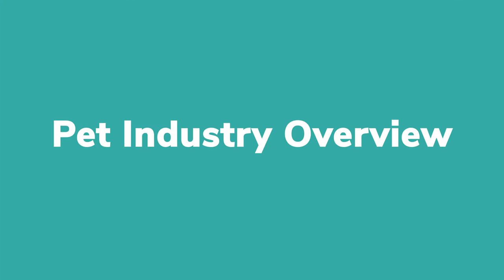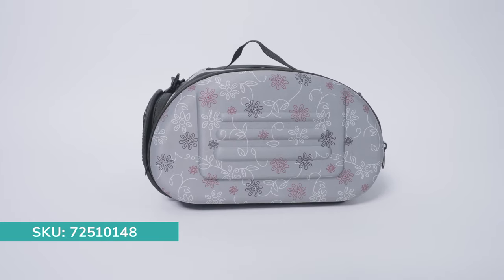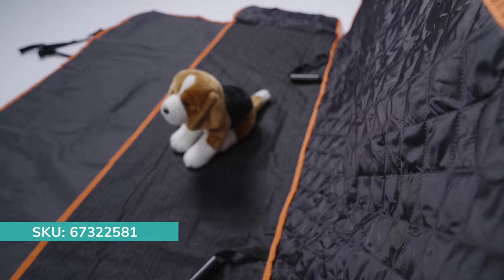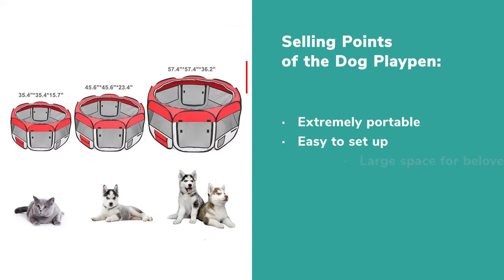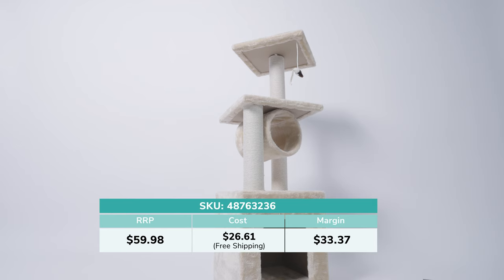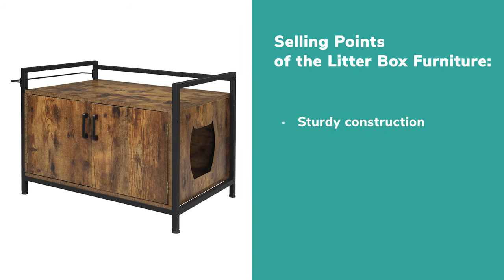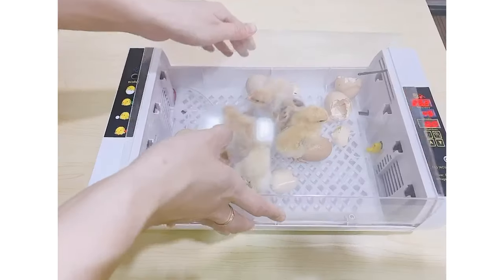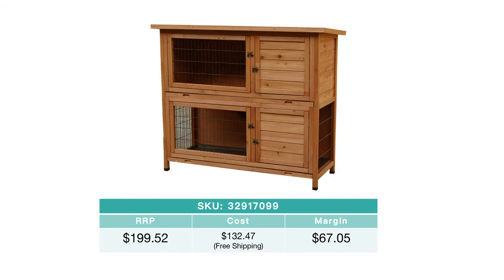9 Trending Pet Supplies Products to Sell in the $232Bn Industry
The global pet industry is huge, estimated at $232 billion in 2021, and the market size will reach $350 billion by 2027, growing at a CAGR of 6.1%.

During the pandemic, new pet ownership increases significantly in both the US and UK. Pet supplies sell like crazy. In particular, we've witnessed both pet owners' emotional and thoughtful stockpiling in the last year, which means record-breaking sales figures.

Watch this 10-min video to get an overview of the entire industry, develop a deep understanding of your potential customers, and know all the 9 hot trending products that you should start selling now to dominate more market share in the booming pet industry!

0:00 Pet Industry Overview
1:03 #1 Pet Carrier
1:49 #2 Dog Seat Cover
2:48 #3 Dog Crate
3:26 #4 Dog Playpen
4:19 #5 Cat Tree
5:12 #6 Cat Scratcher
6:06 #7 Litter Box Enclosure
7:06 #8 Egg Incubator
8:13 #9 Chicken Coop

If you like our video, we'd really appreciate you hit the "Like" button below.